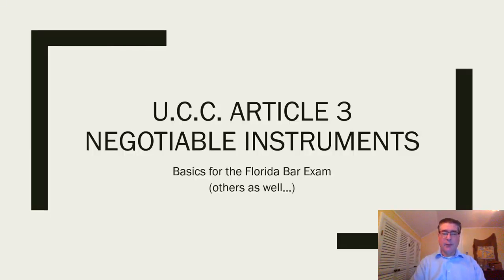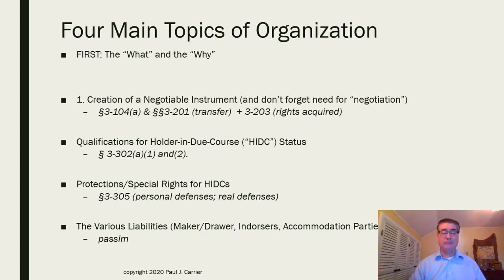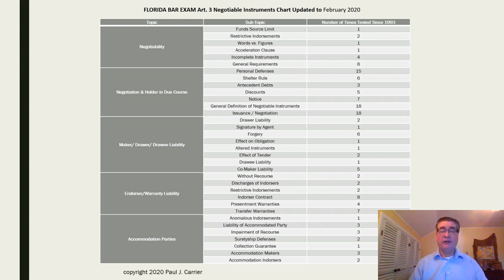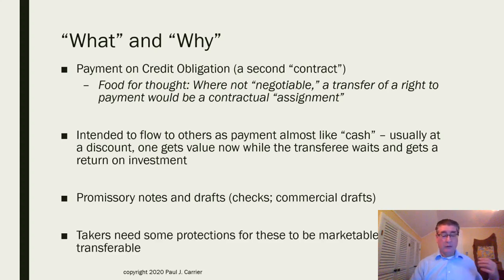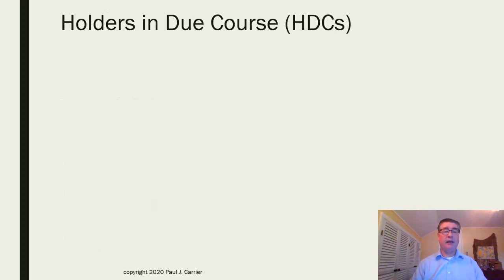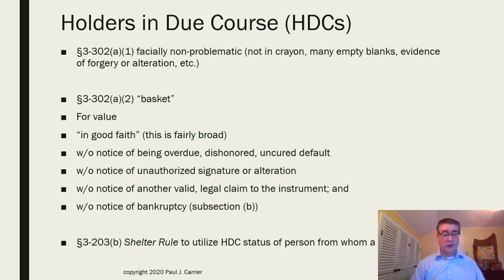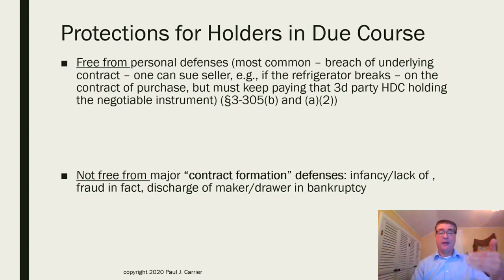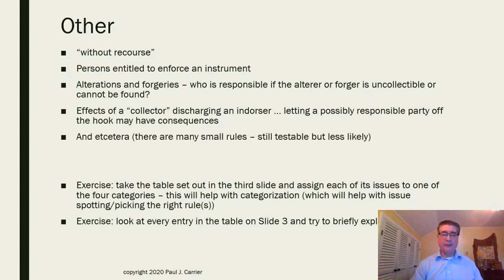Primer on U.C.C. Article 3 Negotiable Instruments for Florida Bar Exam October 2020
Categories and main (testable) topics outlined in brief.